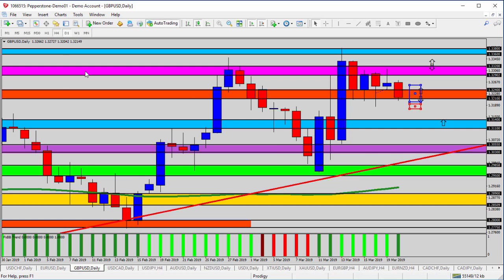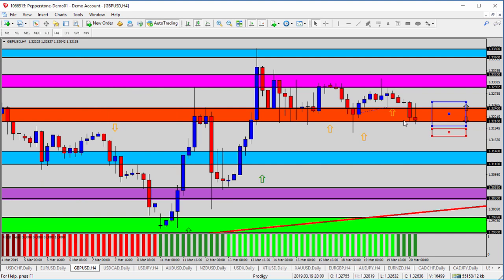Forex Update: GBPUSD Challenging the Support Zone